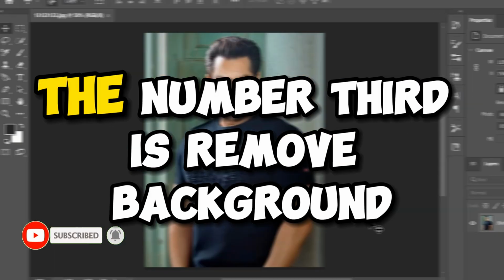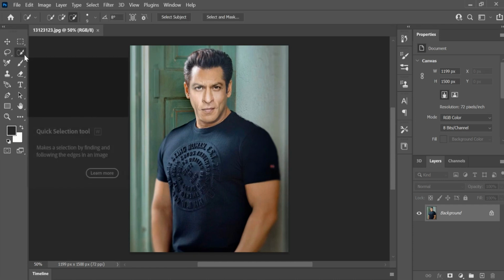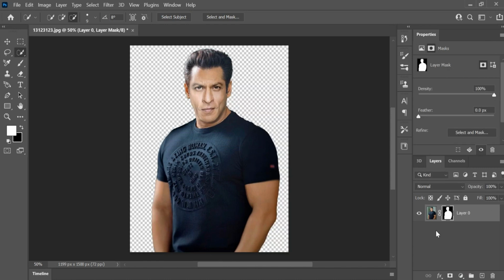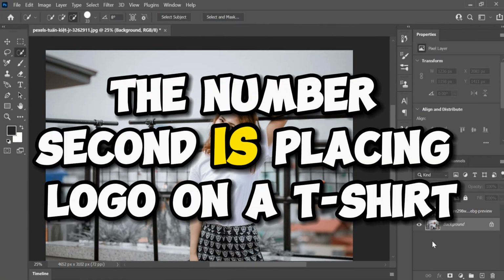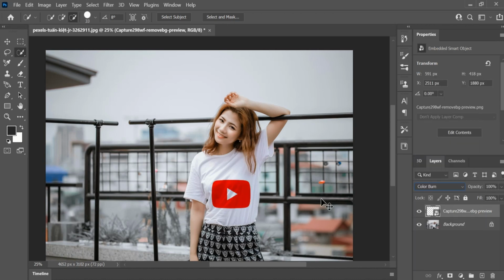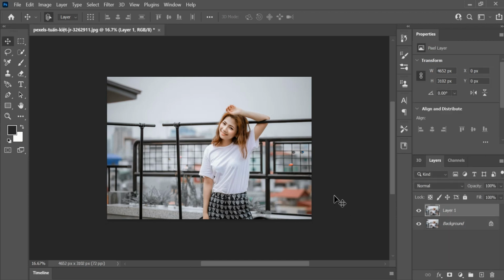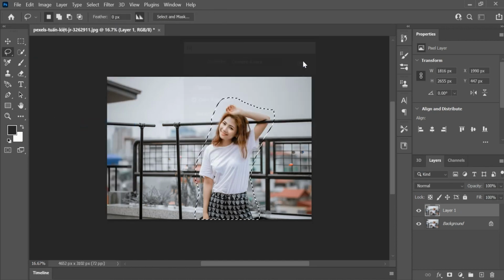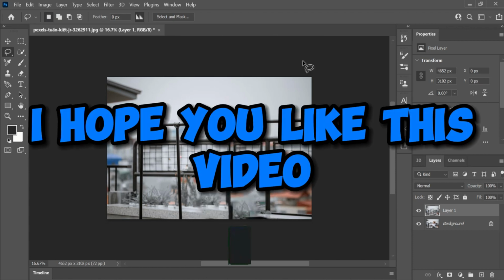Learn Top 3 Photoshop Tools to make MONEY on FIVERR - Photoshop Tutorial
Are you ready to turn your Photoshop skills into a lucrative source of income on Fiverr? In this comprehensive Photoshop tutorial, we dive into the top three tools that can skyrocket your earnings on the platform. Whether you're a seasoned graphic designer or just starting out, these techniques can help you create eye-catching and professional designs that clients will love.

In this tutorial, you'll learn:

🔹 Content Aware Tool Mastery: Discover how to seamlessly remove unwanted elements from images and create flawless compositions. This tool is a game-changer when it comes to enhancing the overall quality of your designs, impressing clients, and boosting your Fiverr ratings.

🔹 Background Removal Techniques: Say goodbye to messy backgrounds! Learn step-by-step methods to expertly remove backgrounds, ensuring your subject takes the spotlight. Clients on Fiverr often require transparent backgrounds for their projects, and you'll be equipped with the skills to deliver precisely what they need.

🔹 Logo Placement on Apparel: Elevate your Fiverr gig offerings by mastering logo placement on shirts. Whether it's corporate branding or custom designs, adding logos to apparel is a sought-after skill. We guide you through the process, ensuring your clients' logos are flawlessly integrated into the garment of their choice.

With the demand for quality graphic design services on the rise, Fiverr offers an incredible opportunity to showcase your talent and earn money doing what you love. By incorporating these three essential Photoshop tools into your skillset, you'll be on your way to attracting clients and delivering exceptional results.

Don't miss out on this chance to level up your freelancing game and create a profitable venture on Fiverr.

🔗 Helpful Links:

Fiverr
Adobe Photoshop
Let's embark on this journey together and make your Fiverr gigs stand out from the crowd! 💼🎨